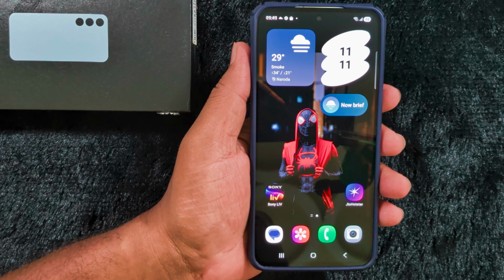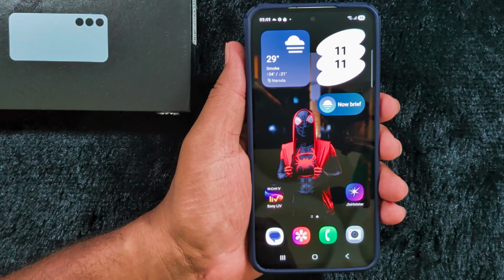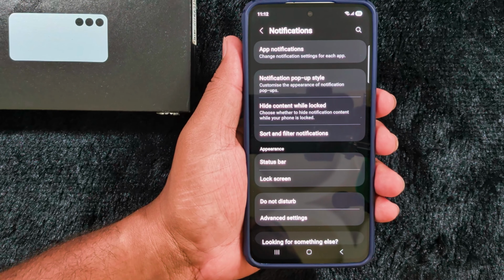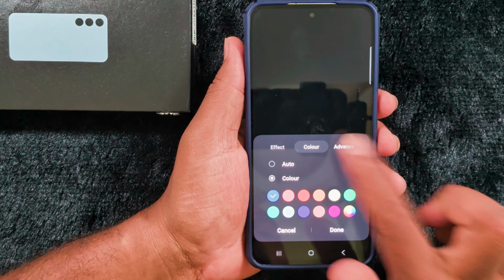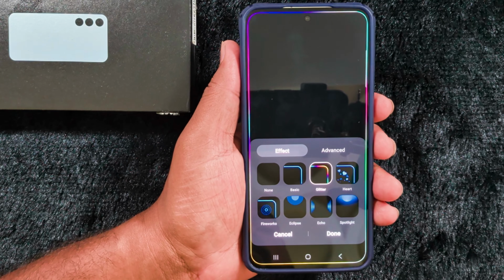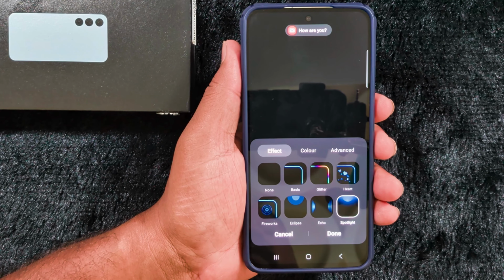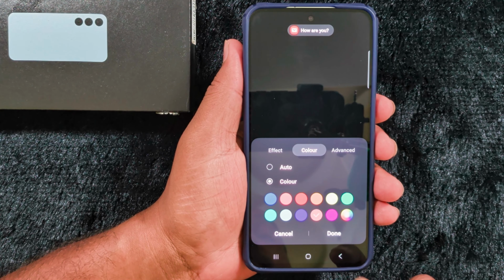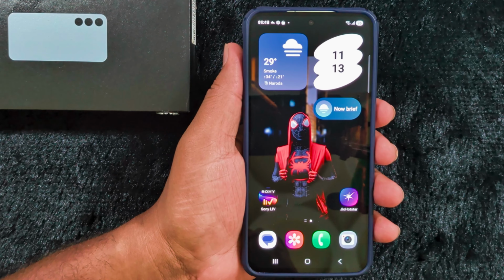How to Change Edge Lighting Style (Effect) and Color in Samsung One UI 8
Learn how to customize your edge lighting style and color in Samsung One UI 8 with this easy tutorial. Change up your phone's look now!